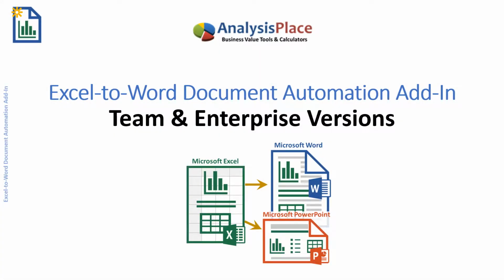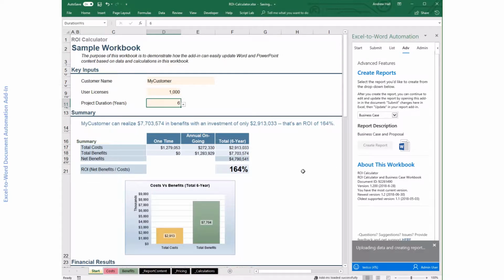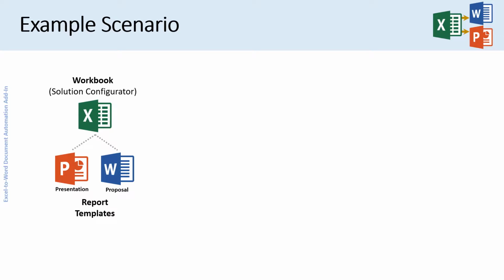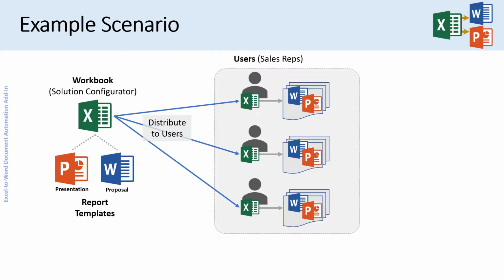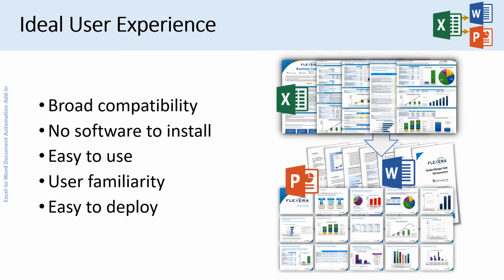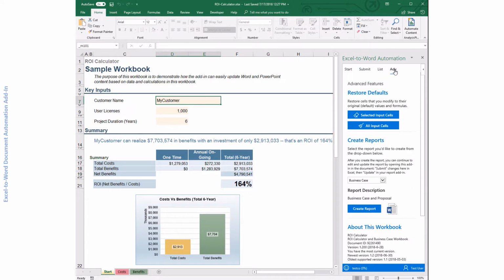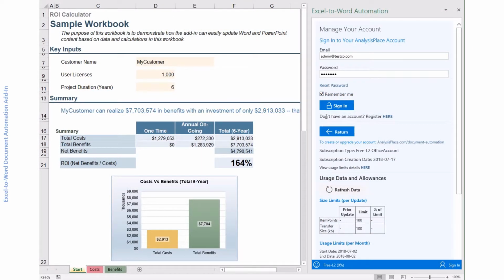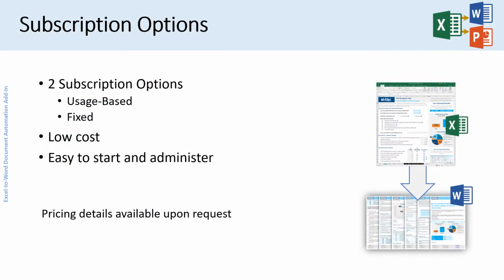Excel-to-Word Document Automation - Enterprise Features Overview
AnalysisPlace Excel-to-Word Document Automation Add-in Enterprise features enable organizations to create, deploy, manage, and monitor Excel-based tools that are used by multiple users.

These features extend the existing capabilities of the add-in specifically for multi-user environments and help to overcome the challenges of existing Excel-based tools.

The enterprise version allows you to do 3 things:
 1. It helps you to prepare the workbook for deployment to your users with features that help you to protect the workbook and to create report templates
 2. It helps you to improve user productivity by ensuring that users use current versions of the tools and data; as well as the ability to easily create and update word and or PowerPoint reports from within excel
 3. It helps to manage the workbooks and the templates, and to monitor usage with features such as Access Control, Version Control, Data Updating, and Usage Analytics